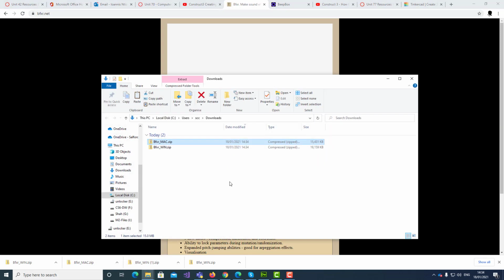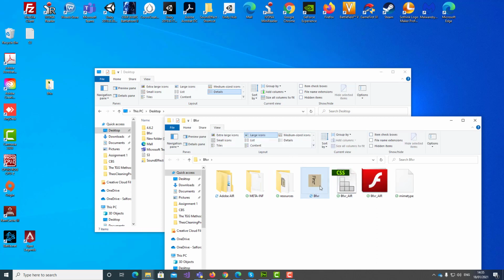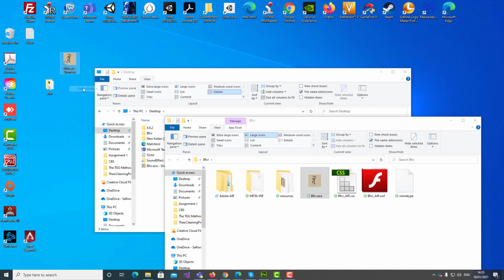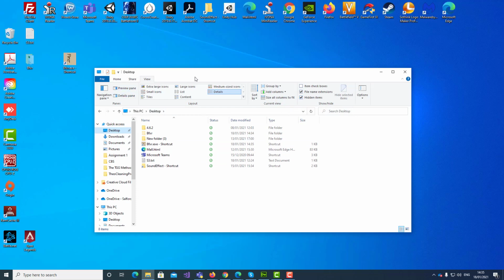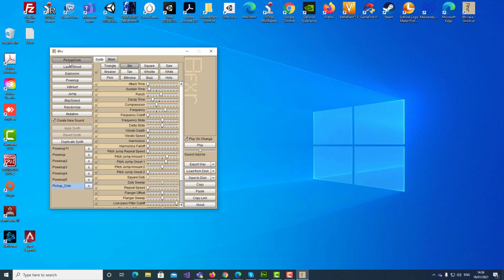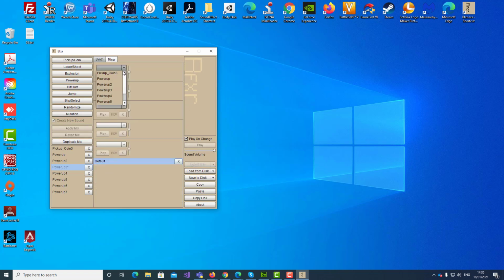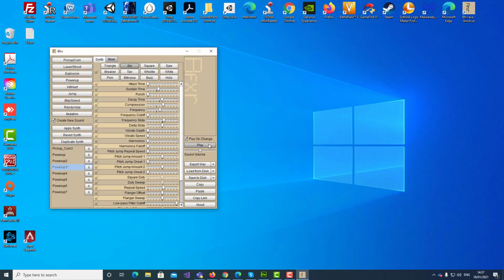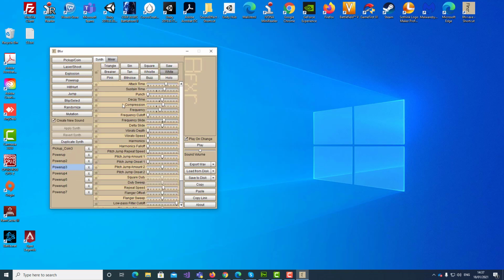Creating Sound effects for a video game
Creating Sound effects for a video game for free. Easy to follow a video tutorial on how to create sound effects for a 2D and a 3D video game or a software application